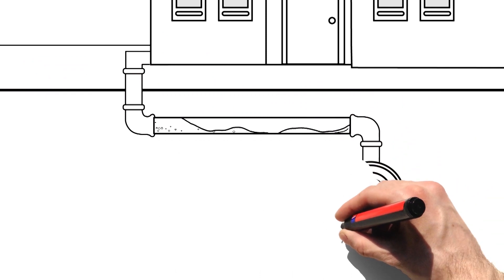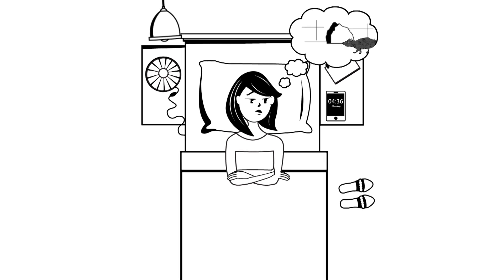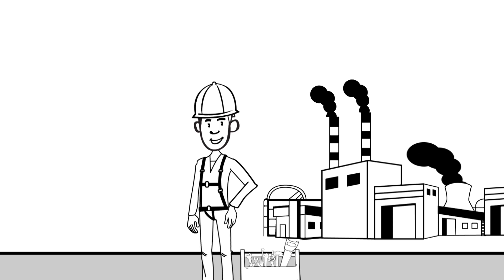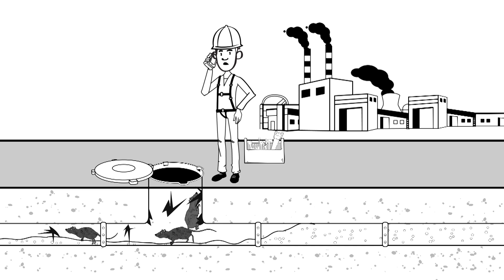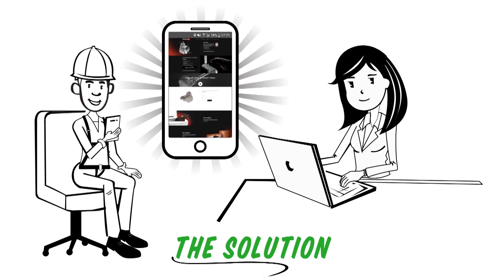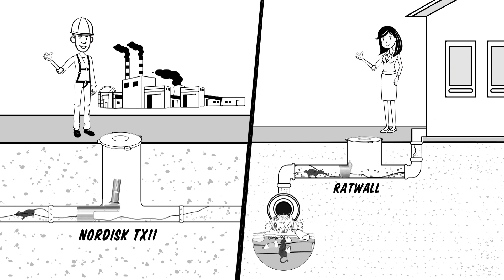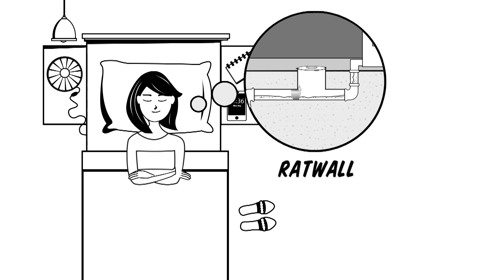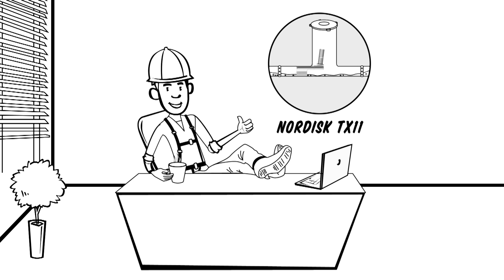Choosing a Rat Blocker - which is best?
A rat blocker stops rats accessing a building through drains. Metex stock the most dependable rat blockers available: From the cost effective Ratwall unit to the industrial grade Nordisk TX11m, there simply is no better selection.

Rat Blockers from Metex are easy to install from street level, and are suitable for pipe dimensions  4" (100mm), 6" (150mm), 9" (225mm) and all sizes up to 350mm diameter!

Suitable for clay, PVC, concrete and Cast Iron you can be sure that we have the Rat Blocker for you.